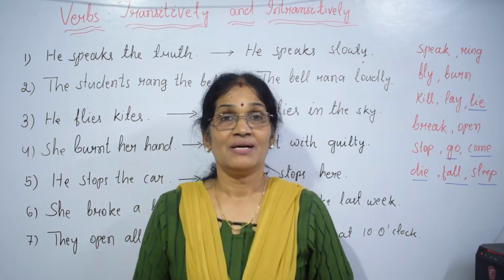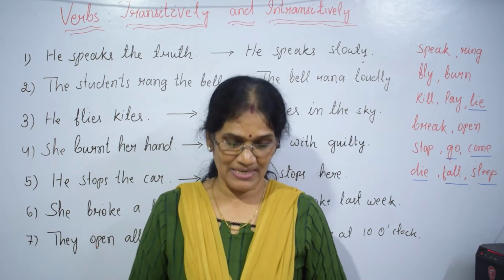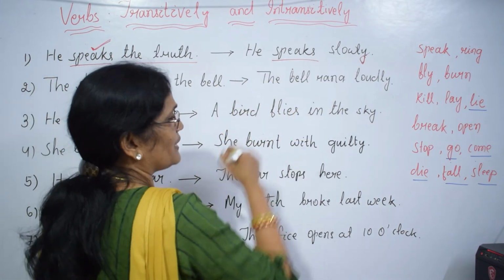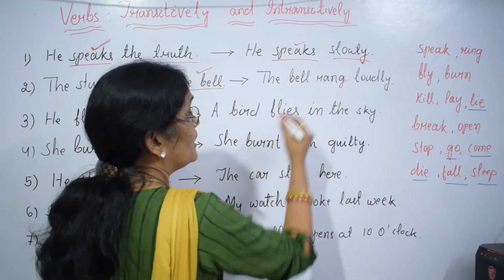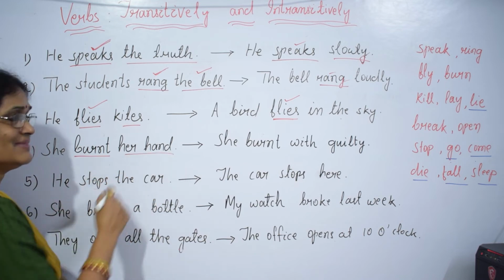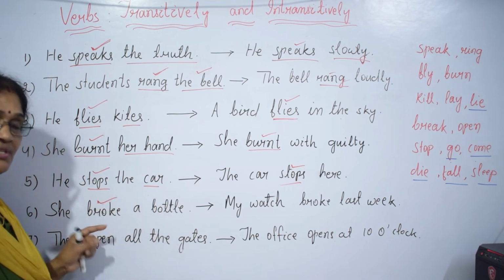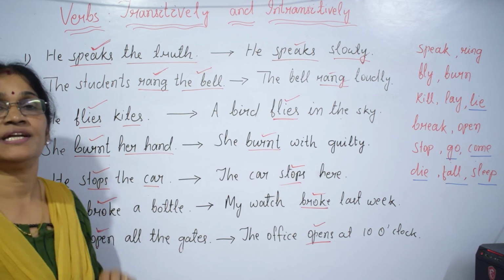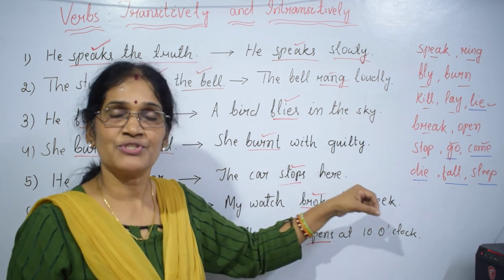Verbs: Transitively and Intransitively | Part 11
In this video I will be describing some verbs ( action words) are being used "Transitively"and "Intransitively".

'A Transitive Verb' has object. But 'An Intransitive Verb ' has no object and it makes its meaning by itself.

' A Transitive Verb ' answers the question ' What ' for things and ' Whom ' for human beings.

' Intransitive Verb ' doesn't answer the question   ' what ' or ' whom'.

Some verbs are used as Transitive only,some are as Intransitive and some verbs as Transitive and also as Intransitive.

Watch till the end of the video to get the concept clear.

If you have any doubt, you can ask question in the comment section.